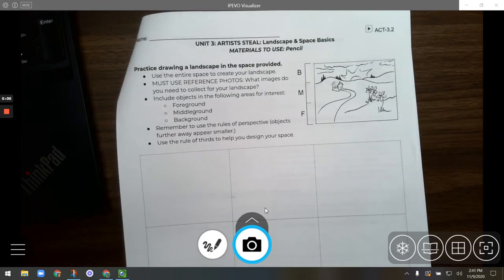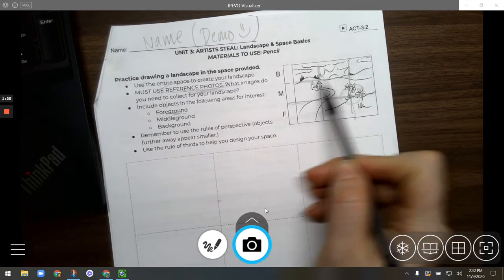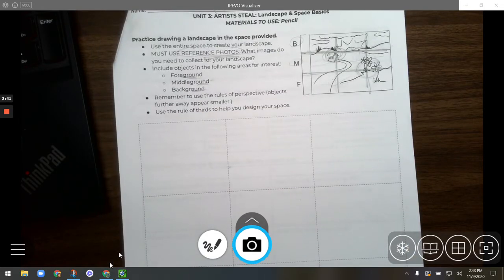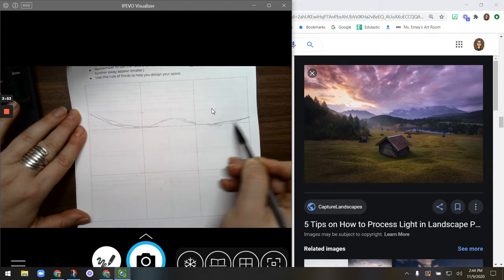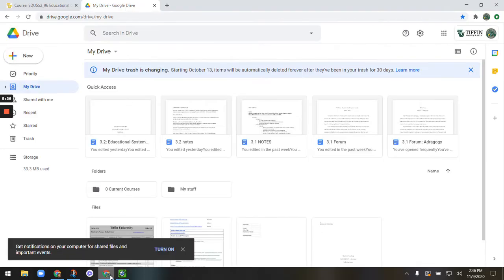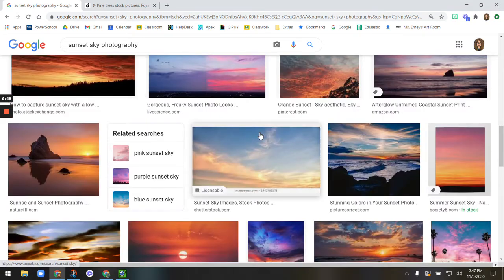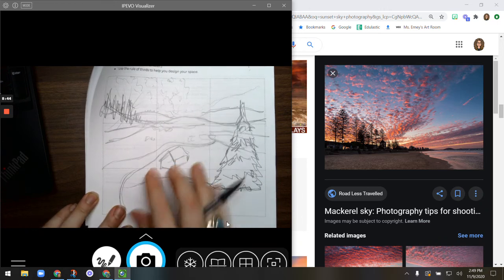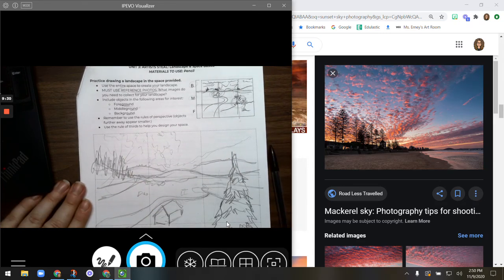ACT-3.2: Landscape & Space Basics